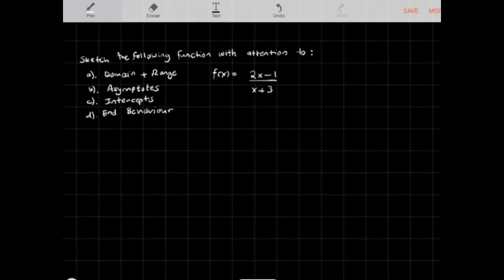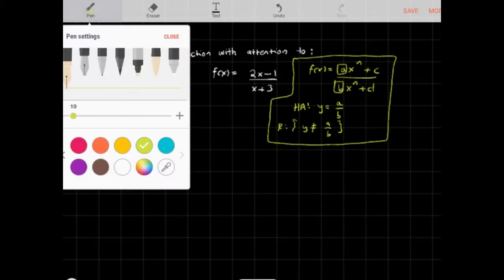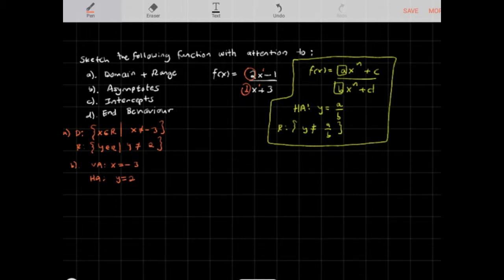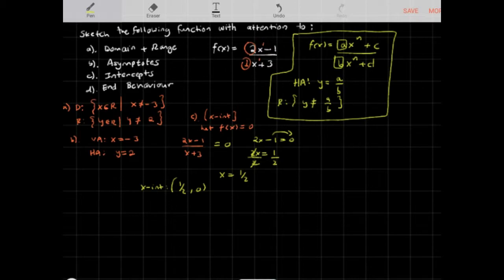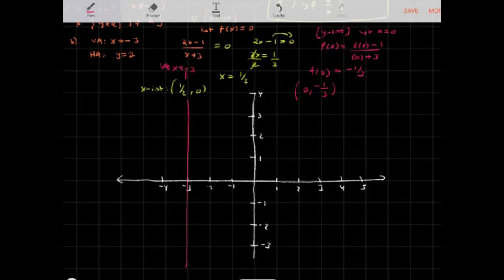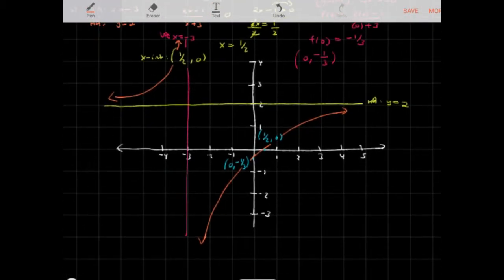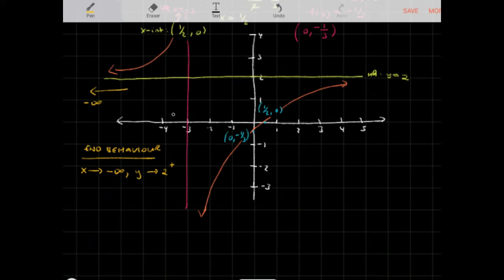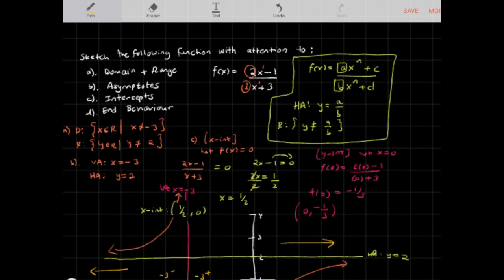Sectionn 3.3.1 - Rational Functions with the same degree Ex.1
Sub Section 3.3 -Rational Functions
Example 1

Description: Sketching rational functions with the same degree on the numerator and denominator with attention to their asymptotes, intercepts, and end behaviour.